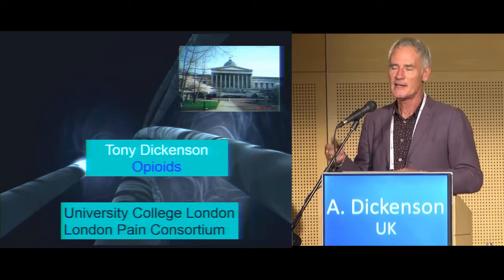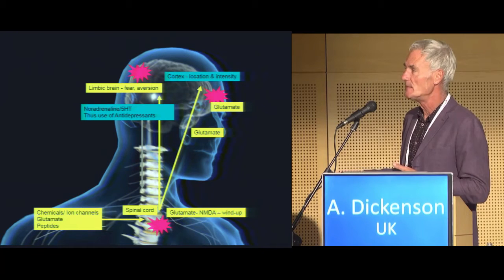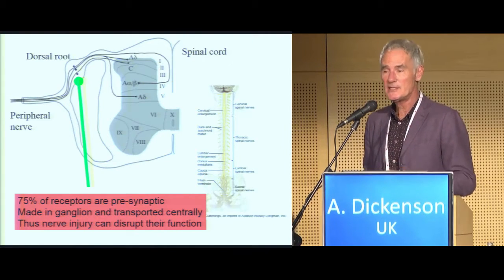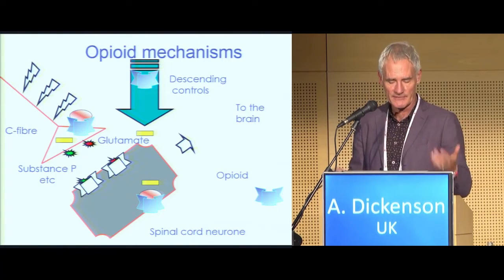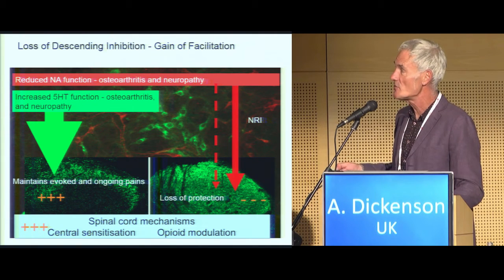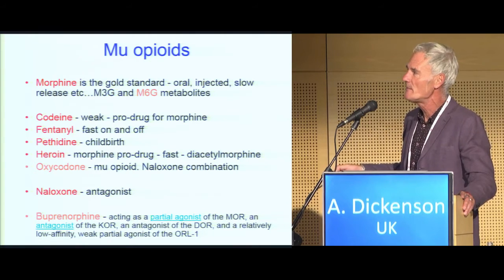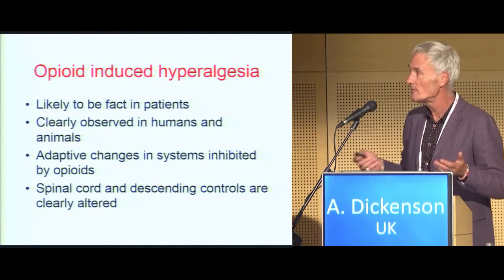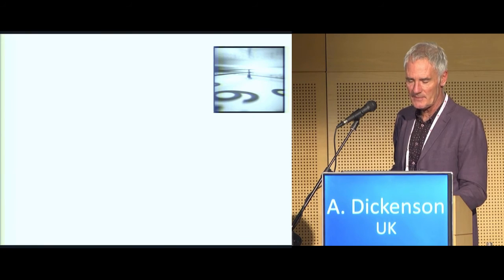Overview of the general pharmacology of opioids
Anthony Dickenson, UK